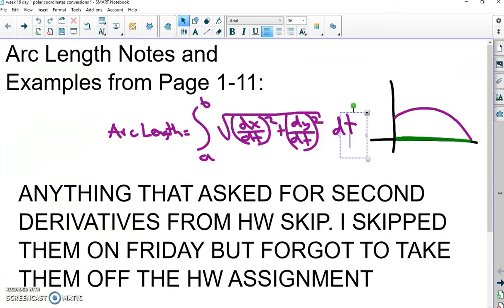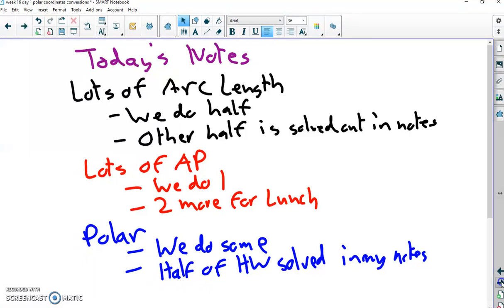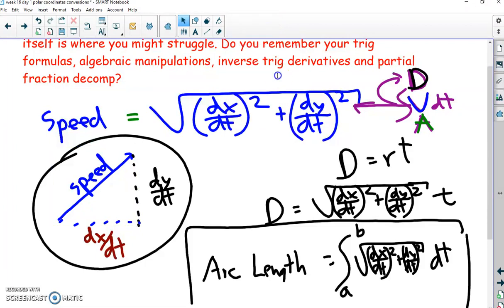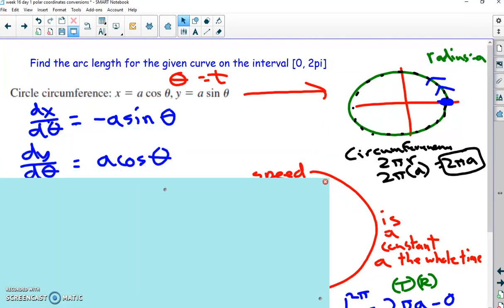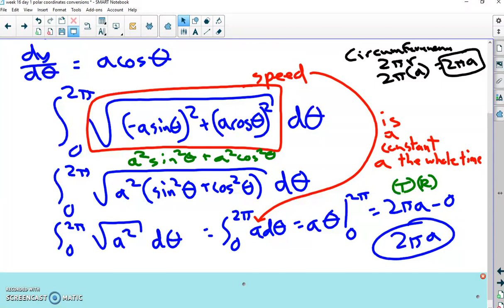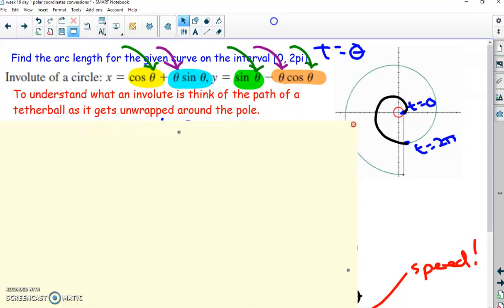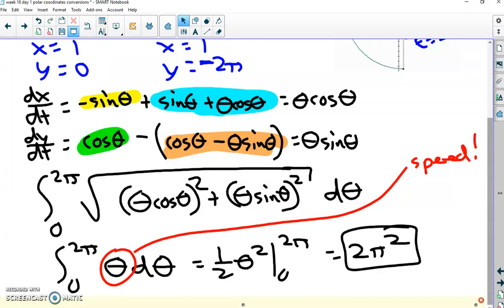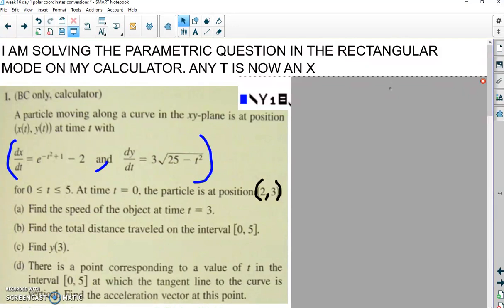April 29th Paremetric AP and Polar Start 1